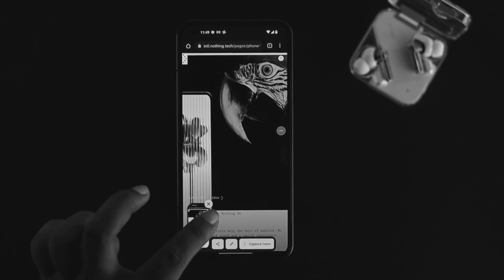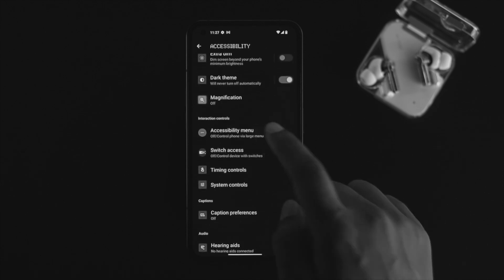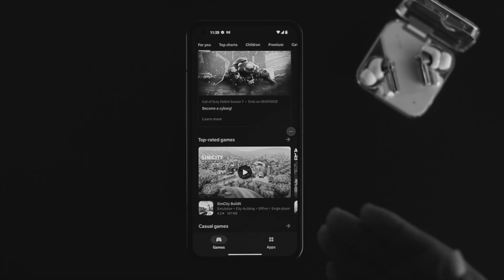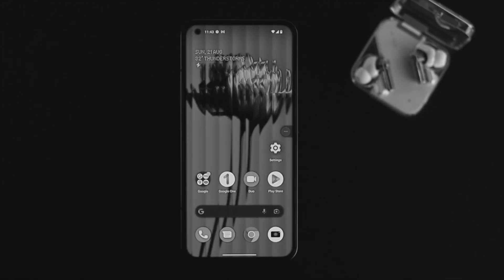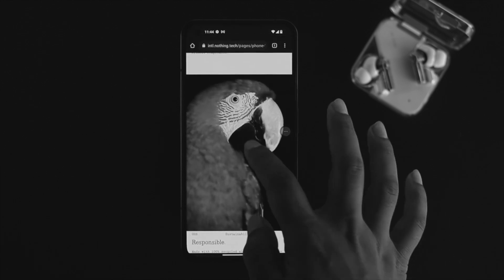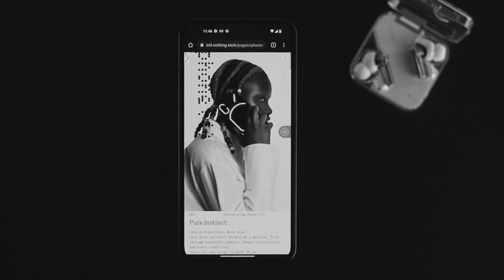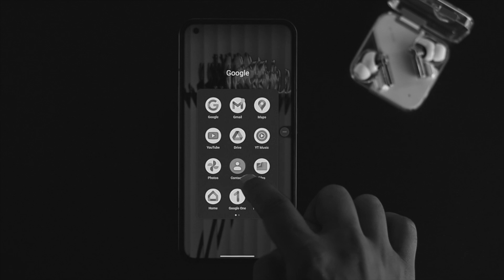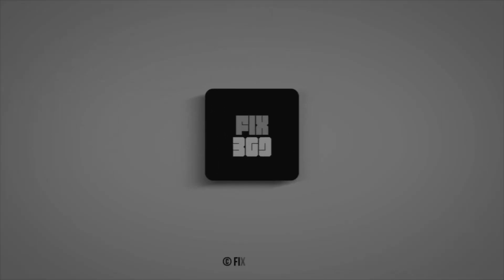How To Take Screenshot in Nothing Phone 1 [Full Page]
There are 4 ways you can capture screenshots on Nothing Phone (1). Fix369 Team will show you how you can take screenshots with the Accessibility Menu, Google Assistant, using the buttons, and also full page screenshots on nothing Phone (1).

0:00 Video Overview
0:30 First Way: Accessibility Menu
1:09 Second Way: Google Assistant
2:11 Third Way: Using Buttons
2:40 Fourth Way: Full page screenshot